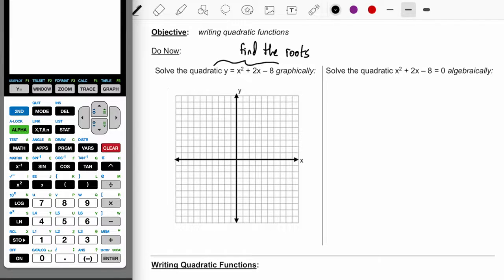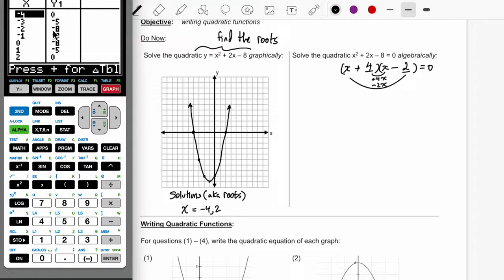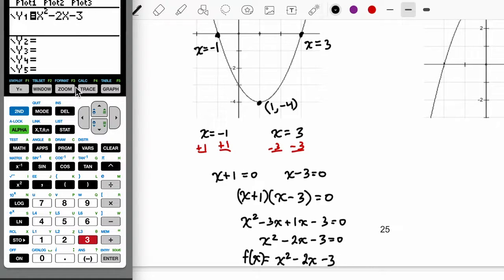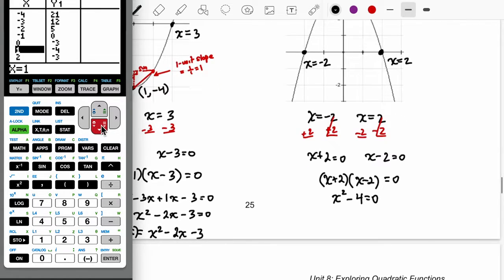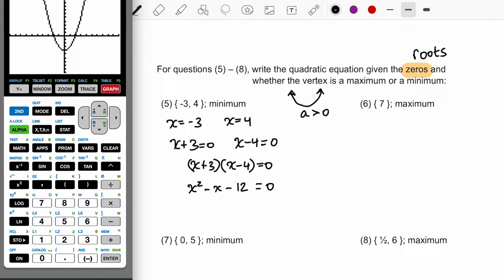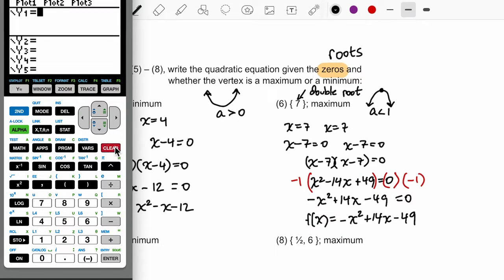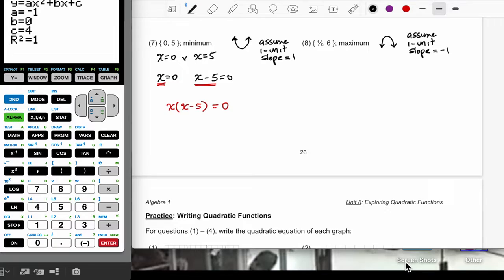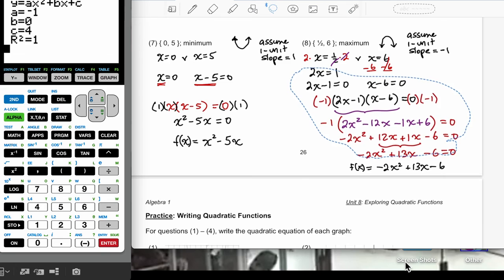Alg 1 Unit 8 p25 - 26